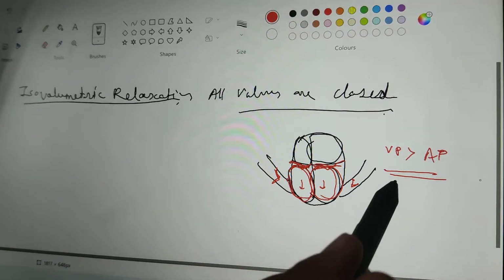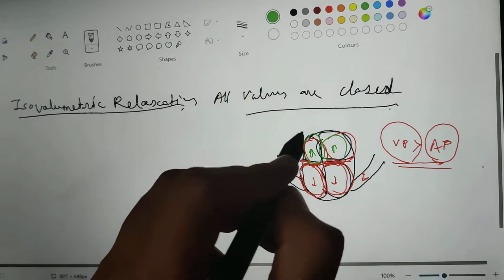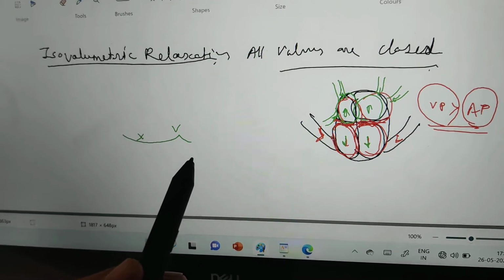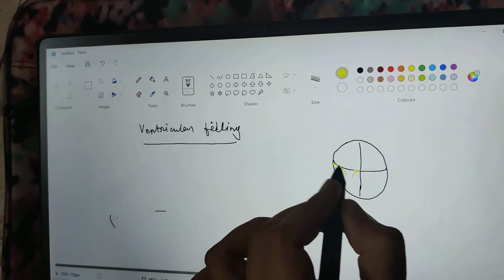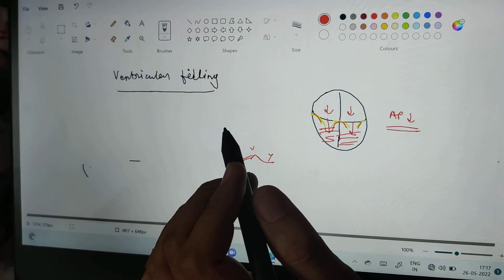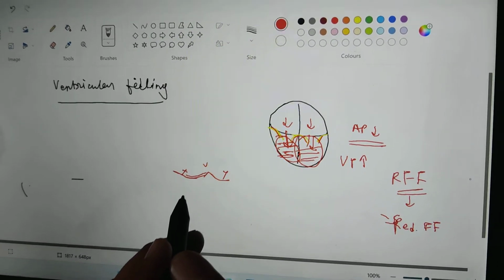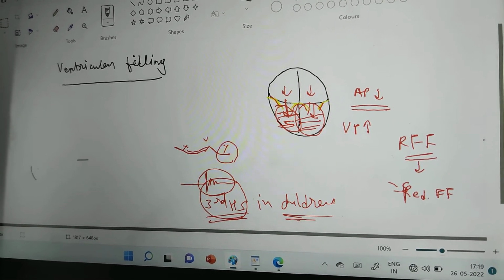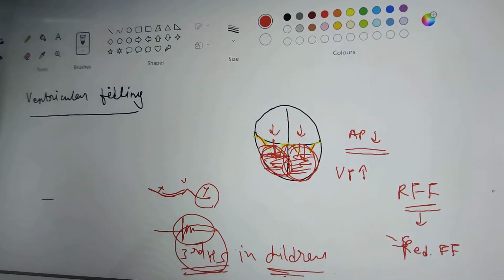Physiology, Cardiac cycle, isovolumetric relaxation and Ventricular filling